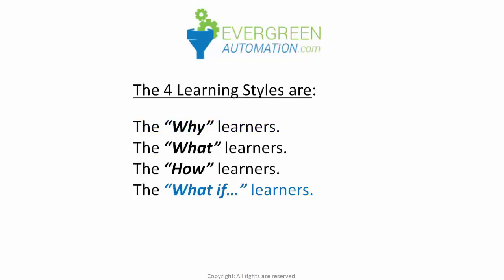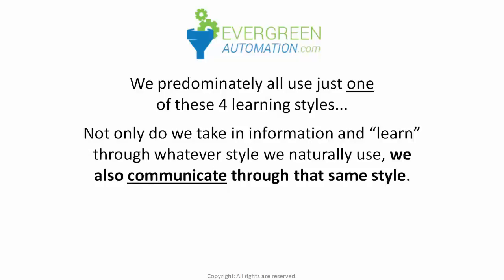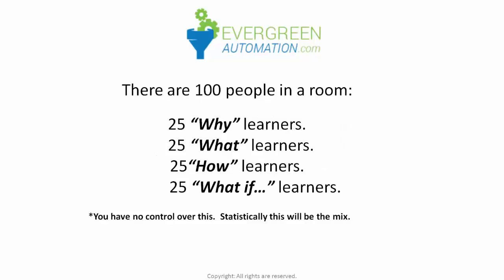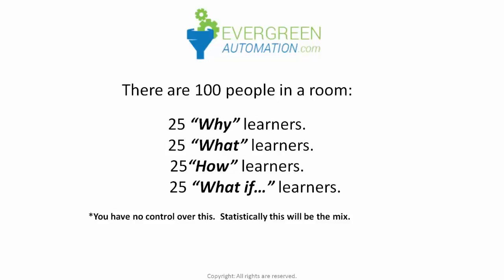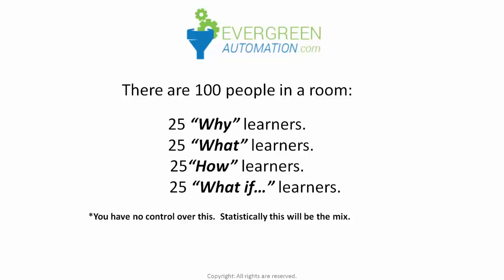How To Position Your Marketing To Appeal To The 4 Learning Styles Of Your Target Market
Chris Moran, CEO of EvergreenAutomation.com, walks you through the four different “learning styles” of your target market so you can know how to create substantially better performing sales copy, blog posts, email copy, and any other communications with your prospects and customers. It's important you learn this because, statistically, your style of communicating only connects with about 25% of your target market.  If you follow along, you'll learn simple tricks to crafting your marketing content in a way that connects with 100% of your target audience.  And when you do that, you'll enjoy a much stronger connection with a larger audience, and achieve higher conversions across the board.